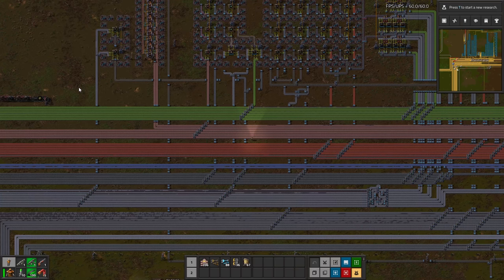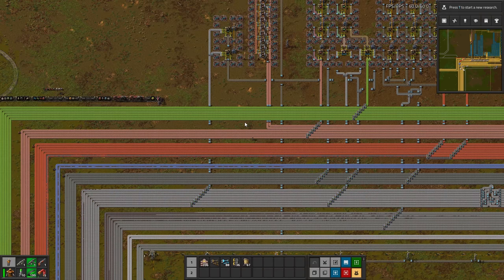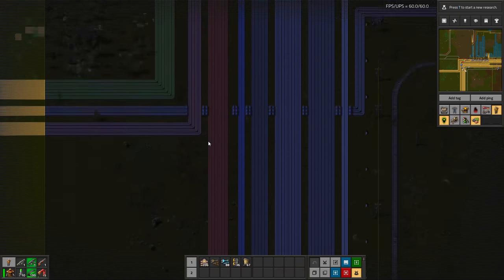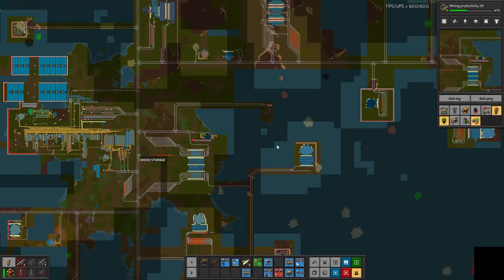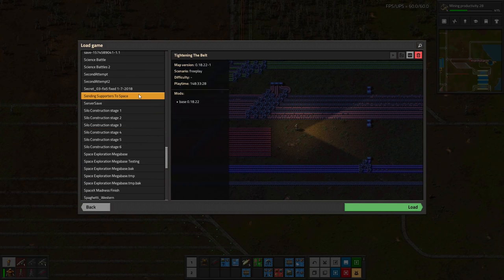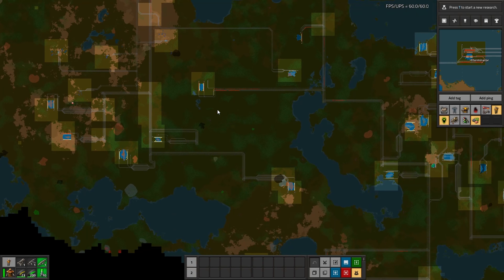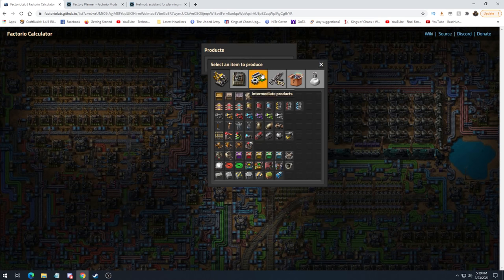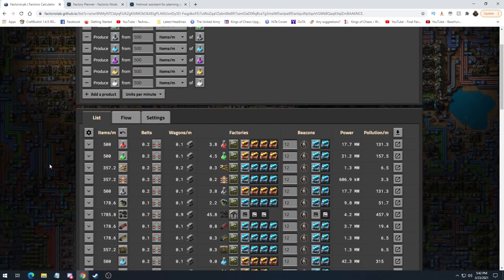Factorio Megabase Tutorial & Theory EP1 - Creating A Goal & Considering Options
FACTORIO MEGABASE TUTORIAL & THEORY
This series will focus on how to start, build, and complete a Megabase in Factorio. The tips, tricks, builds, guides and theory in this series should help you build your own Megabase for the first time.
Episode 1 focuses on what I consider to be the first step in the process - creating a goal for your new mega factory to accomplish, as well as considering your options for types of logistics and transportation.

These options may include trains, belts, robots or a combination of them. A belt megabase may appeal to you if you enjoy routing challenges it presents. Robots are simpler on the service, but do introduce a whole new set of intricacies and challenges. Trains will likely be needed regardless, but will need a robust rail network and signaling.

Hope you enjoy the video and series and find it helpful! I appreciate constructive feedback so I can improve with each episode!

Electro-Light

Distrion